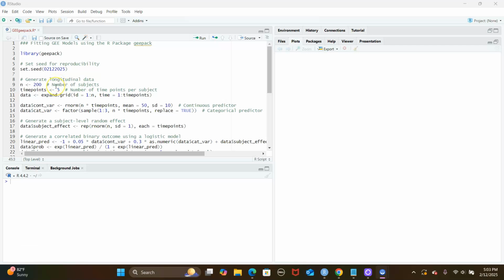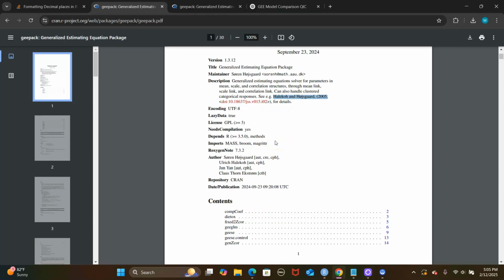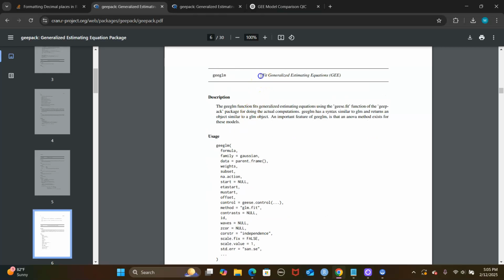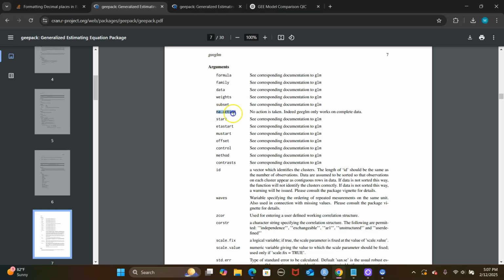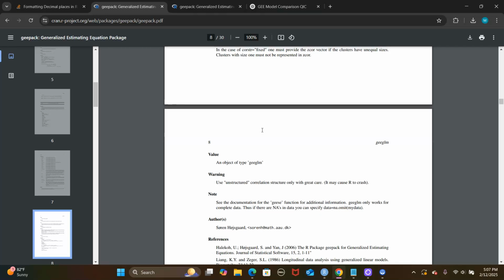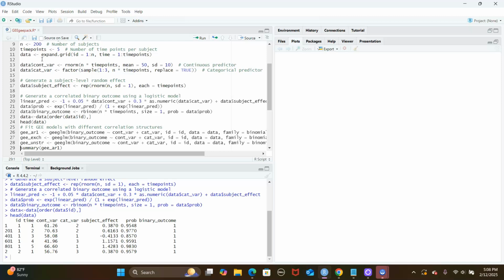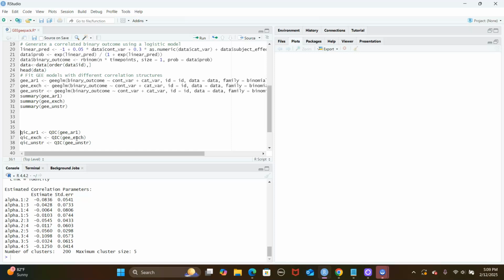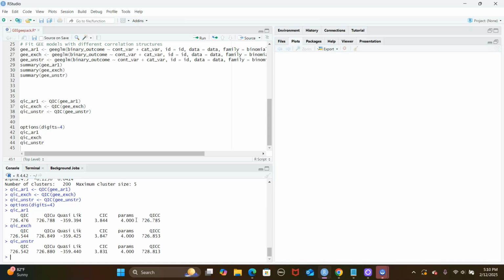Longitudinal Data Analysis using R: How to Fit GEE Models using the R Package geepack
This video provides a step-by-step guide to fitting GEE models using the R package geepack. A longitudinal dataset with a binary outcome was created, followed by fitting three GEE models with AR(1), exchangeable, and unstructured correlation structures. The models were compared using their QIC values.

The R code used in this video is shared in the comments section, allowing you to adapt it for your own longitudinal data analysis